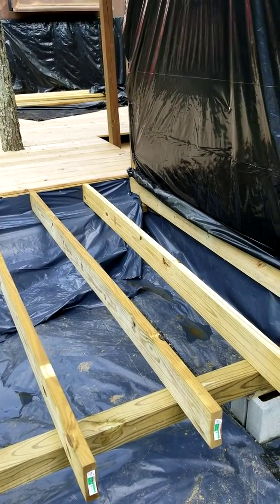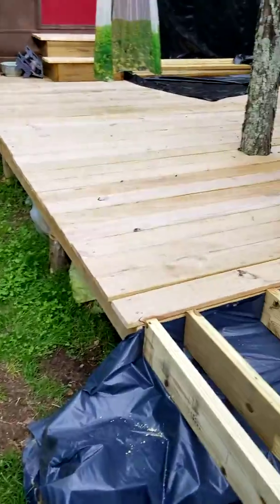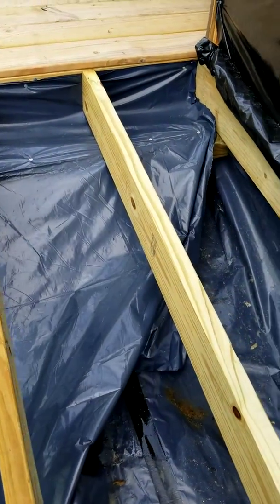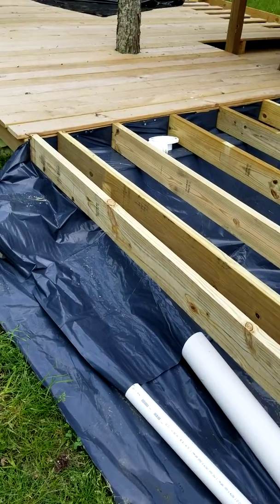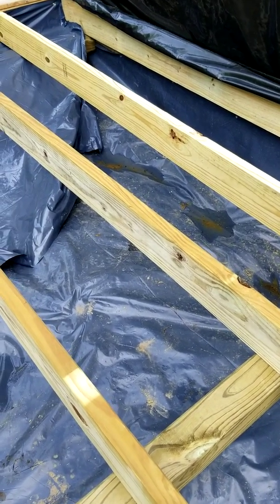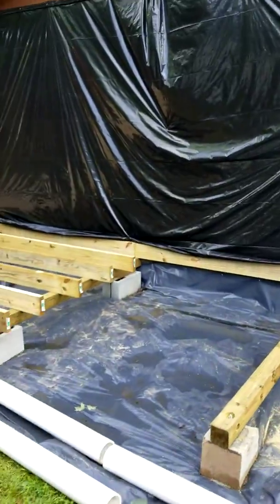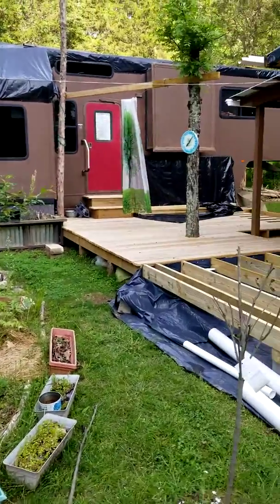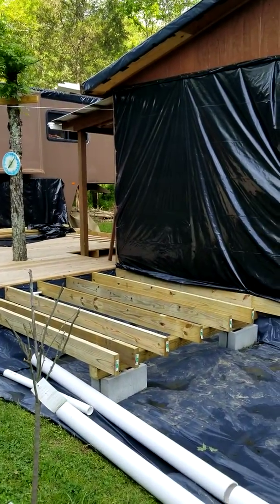Video #5 Our future bathroom & Sandy's garden room.